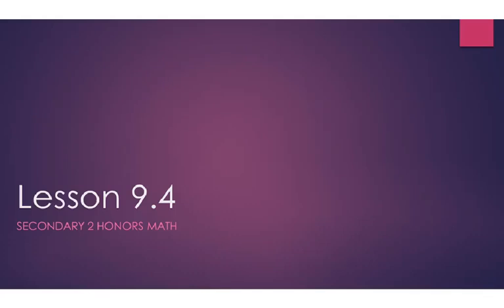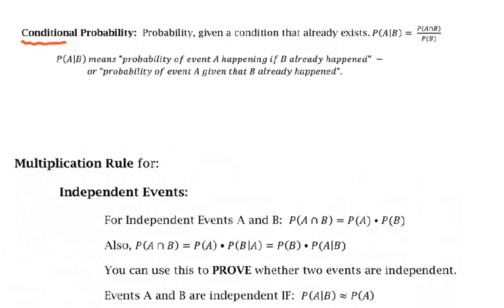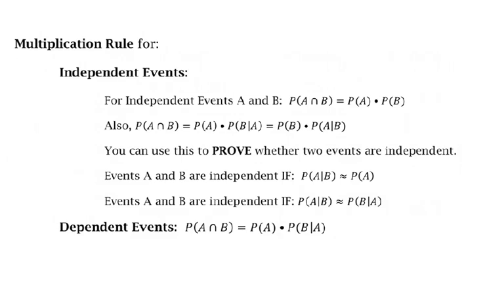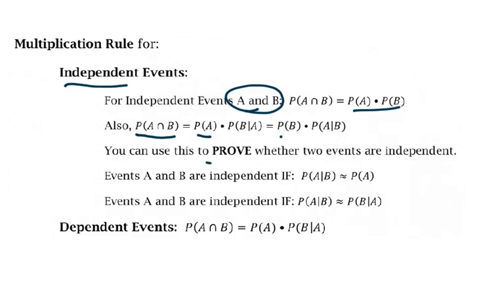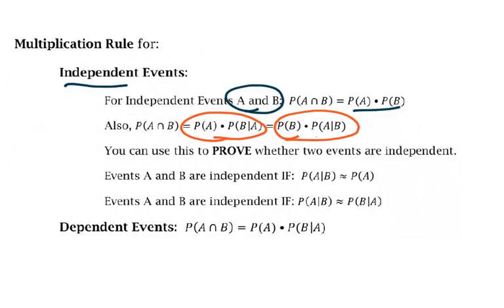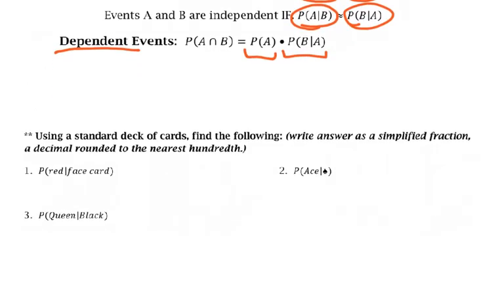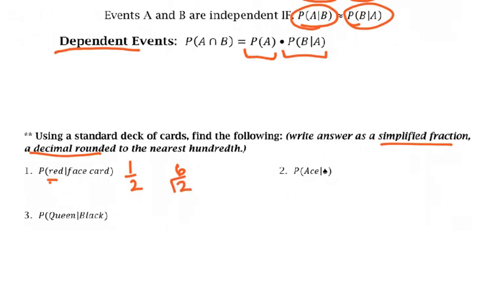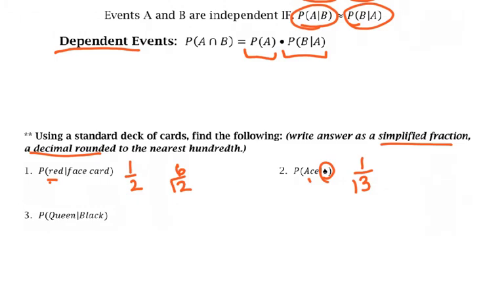Secondary 2 Math Ext Topics Lesson 9 4 Part 1